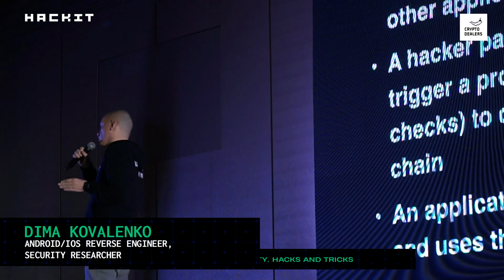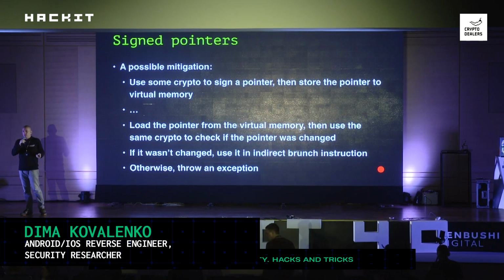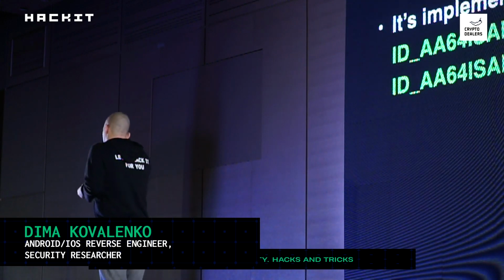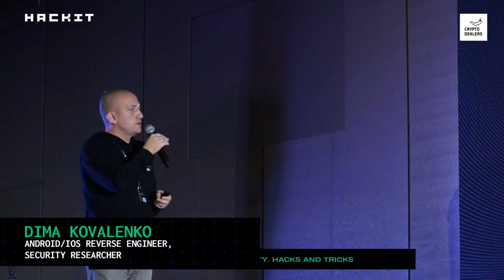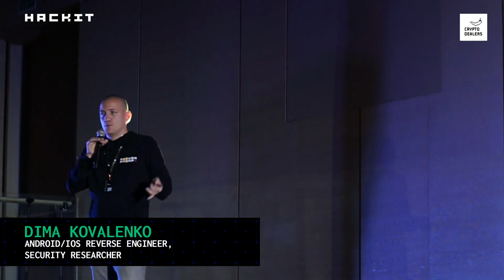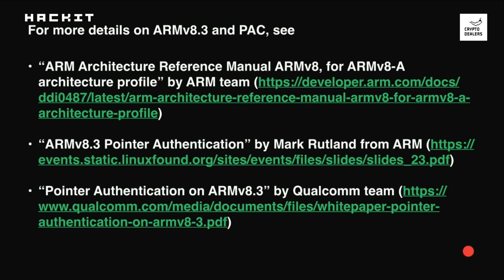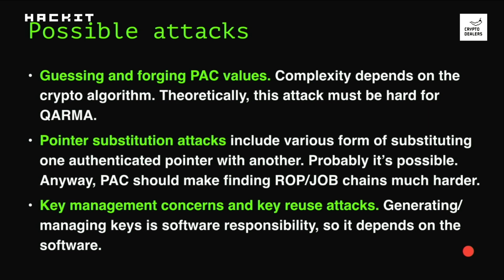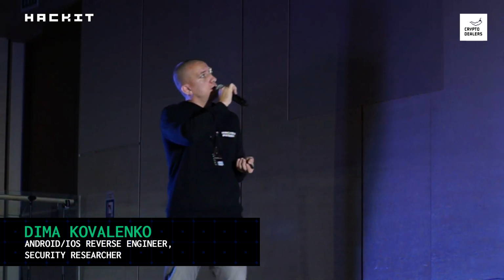Dima Kovalenko - A brief introduction into the newest ARMv8.3 extension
HackIT is an annual cybersecurity conference that gathers the best technical researchers and top players in the cybersecurity industry, to explore cutting-edge technologies together. In 2018, HackIT focused on the use of blockchain technology.